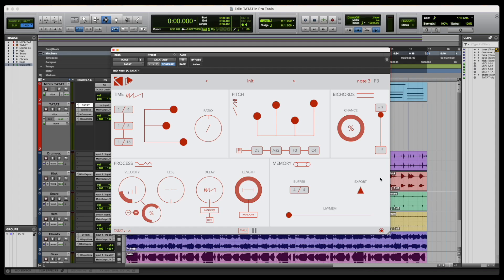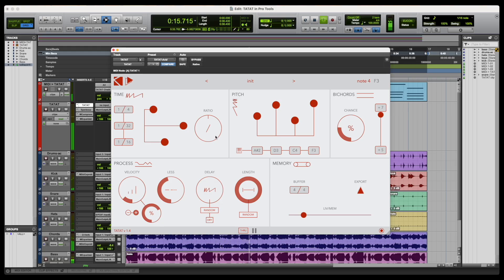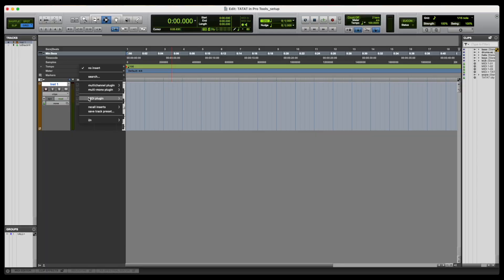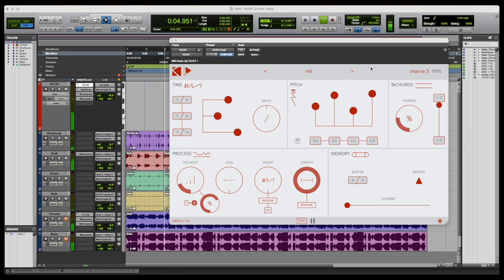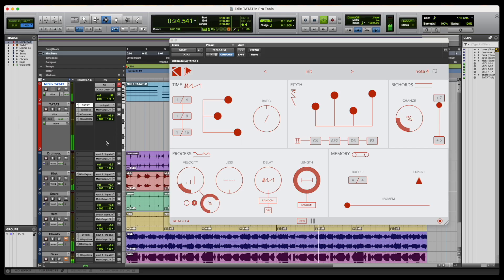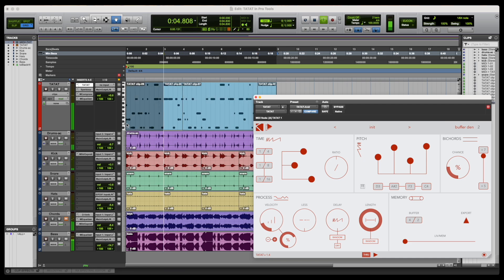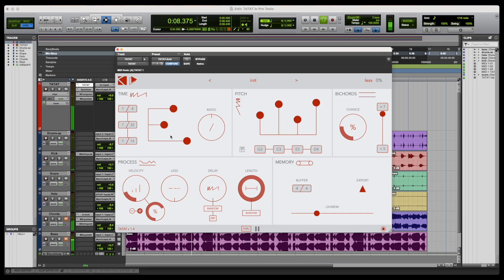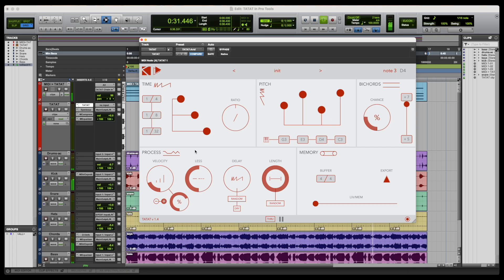How to use K-Devices TATAT MIDI Plugin in Pro Tools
TATAT is a generative MIDI sequencing plugin that allows you to create evolving sequences, quickly sketch and store musical ideas, and add unexpected events to fixed patterns. Setup your parameters, define a mood and listen to an endless flow of notes which you can record, tweak, export, and play along to. The K-Devices TATAT MIDI plugin is available free to all Pro Tools customers with active subscriptions and perpetual upgrade plans.